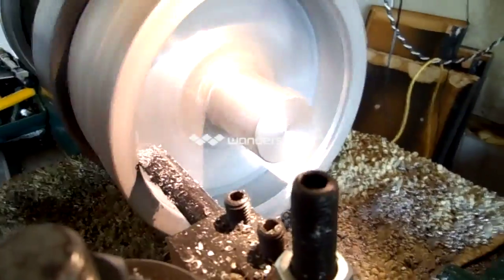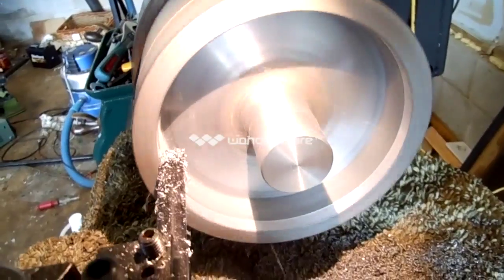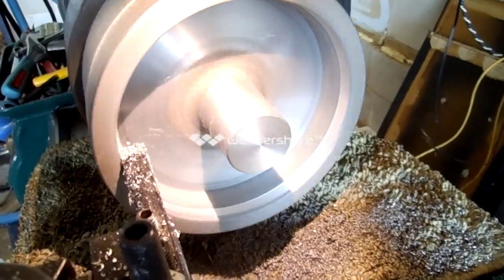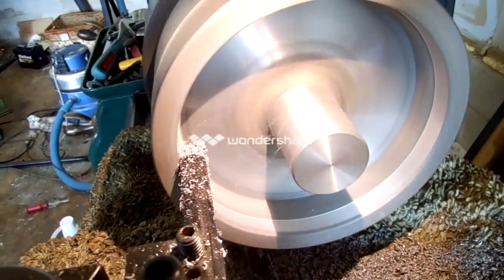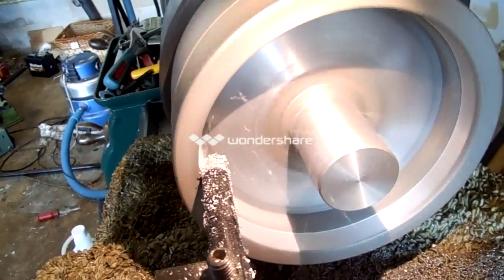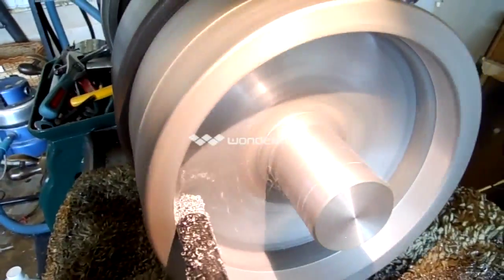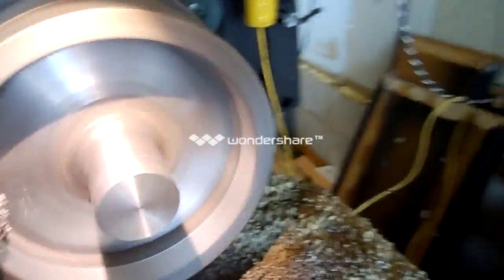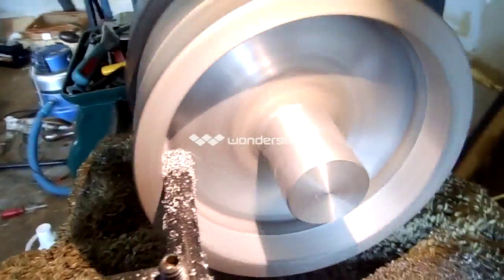Machining pulley for my 1917 Hendey pt 4